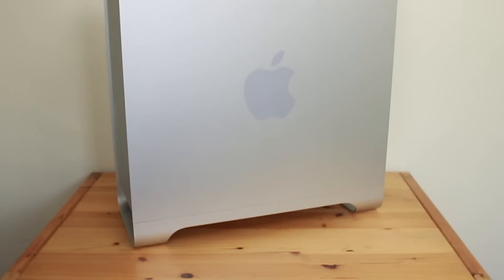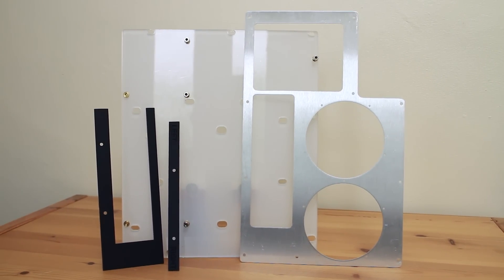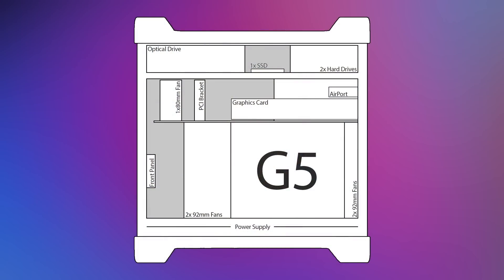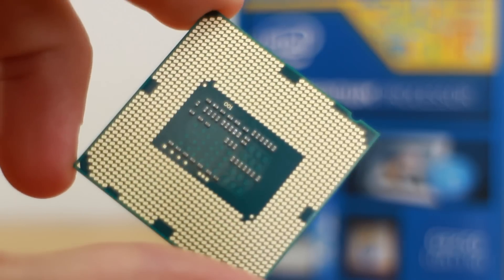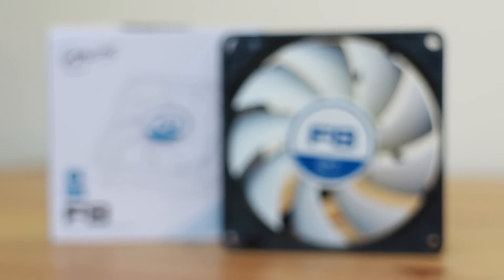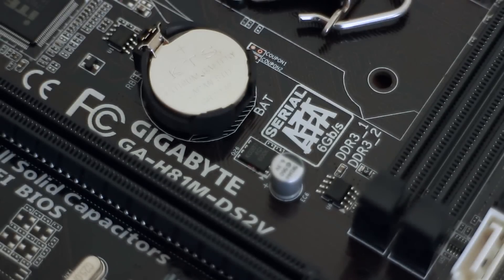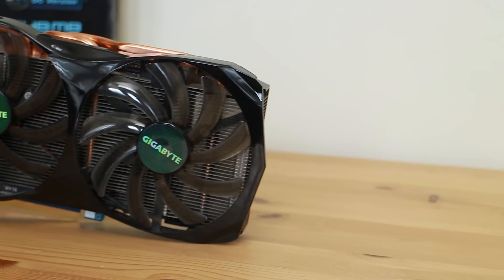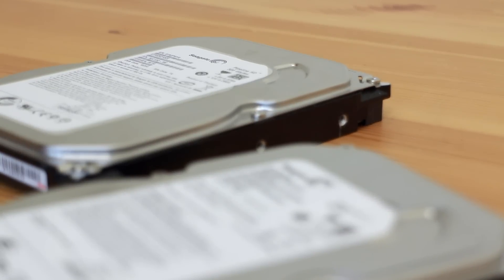Power Mac G5 Hackintosh Build: The Parts [1/5] | The PowerPC Hub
Welcome to the Power Mac G5 Hackintosh series! Join me as I transform a 12 year old Power Mac G5 in to a quad-core, Intel based beast of a machine.